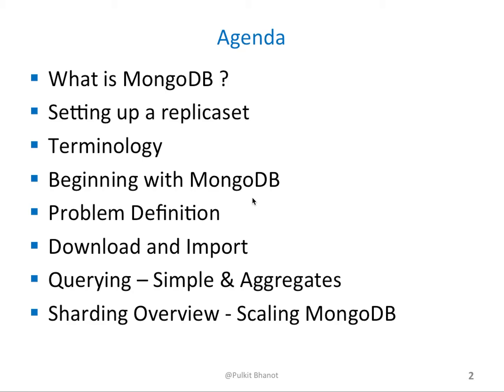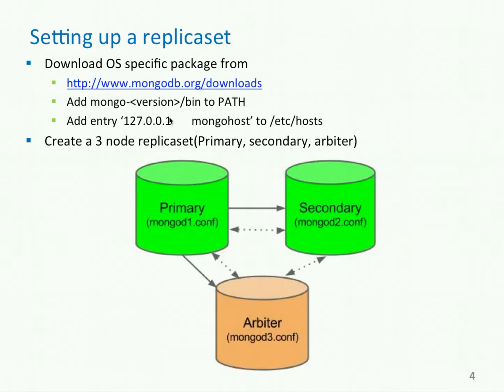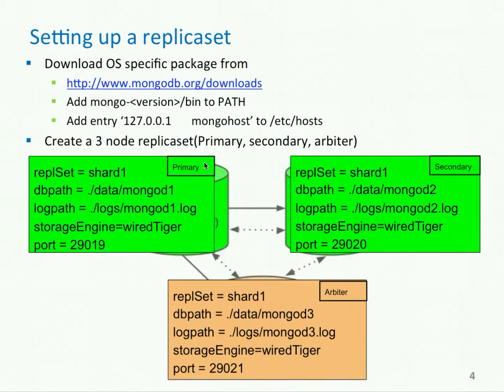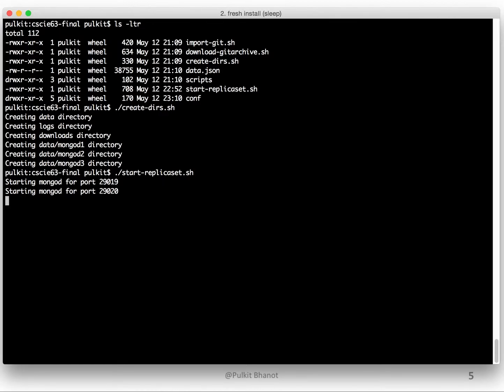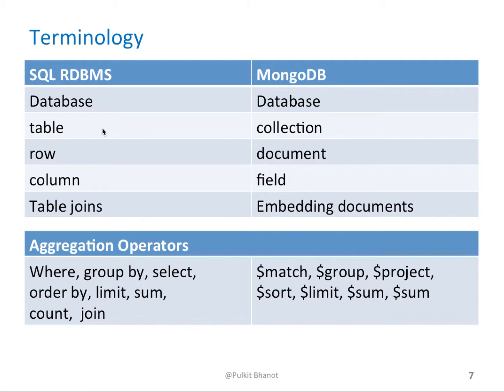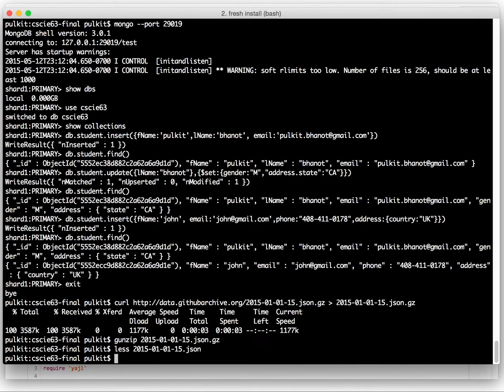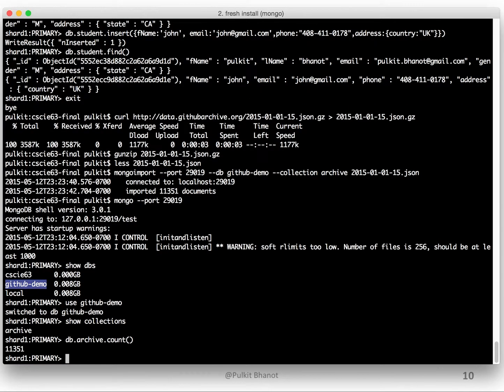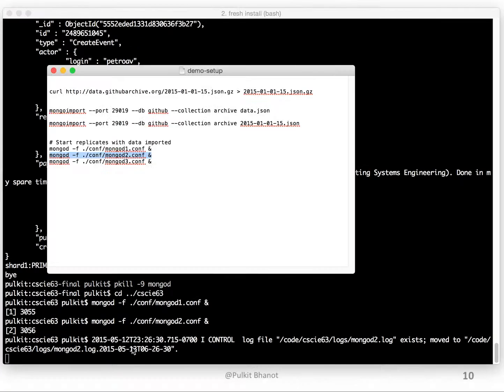cscie63 MongoDB another popular NoSQL database - long video part-1